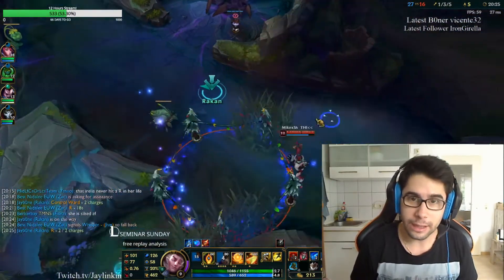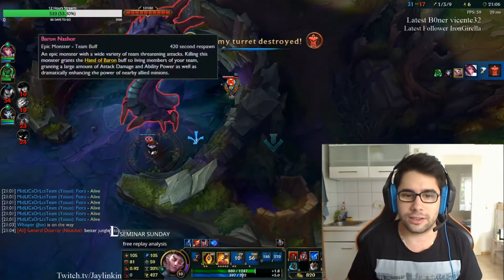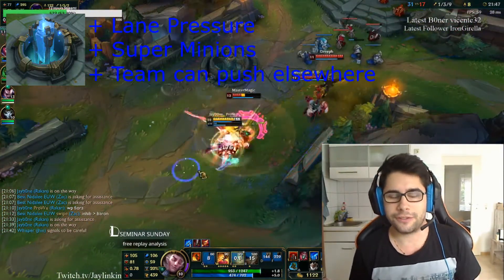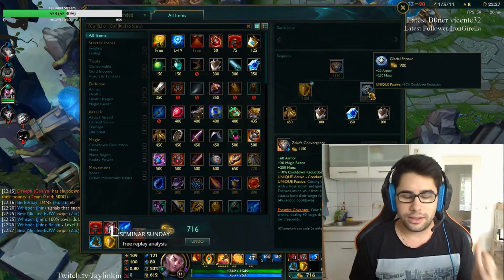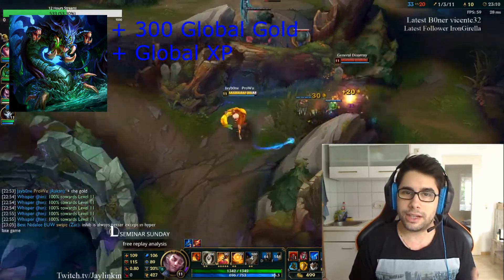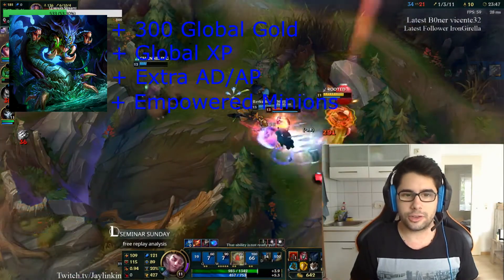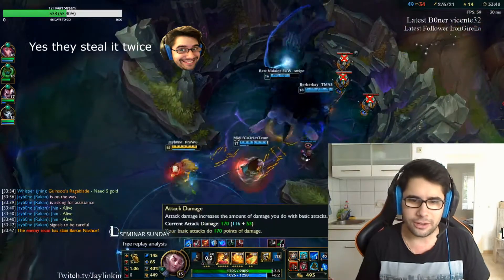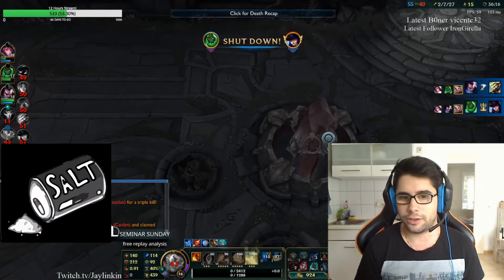Baron VS Inhibitor - which one is the better objective?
Today I am making a video on which objective is usually the better one to take down
Baron or Inhibitor?